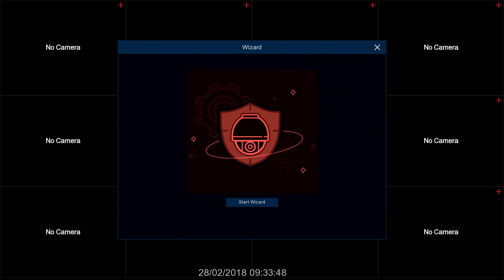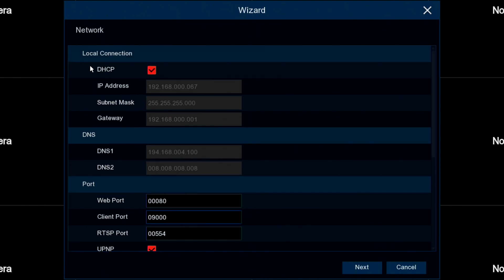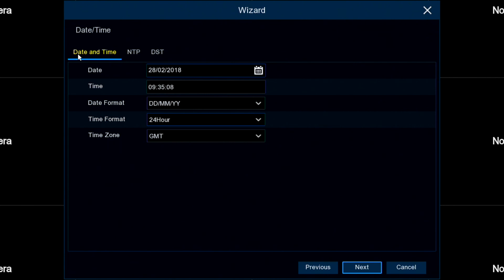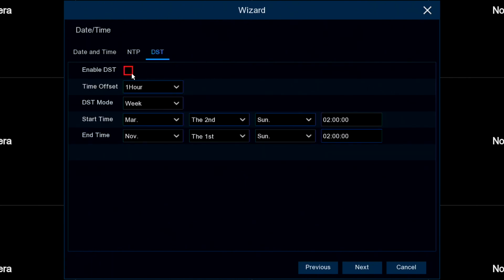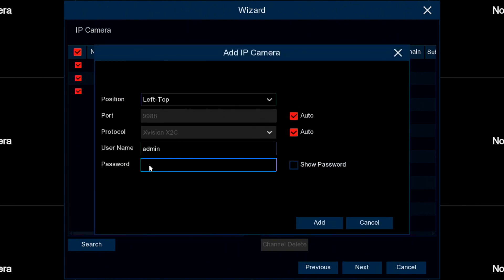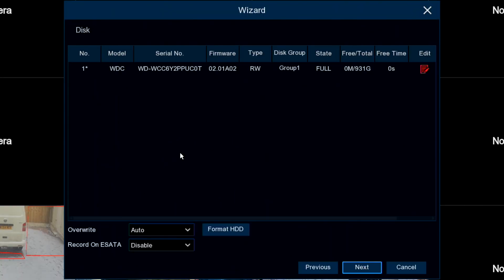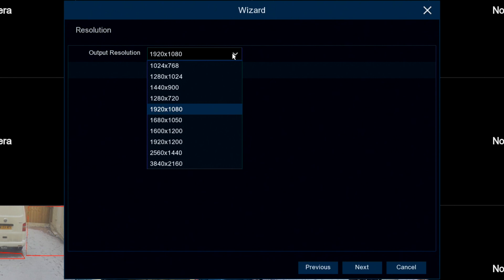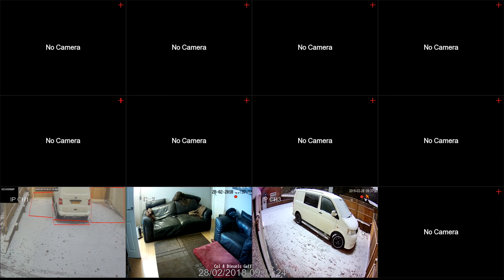1. Start Up Wizard - IQCCTV DVR Set Up Guide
Start Up Wizard for IQCCTV DVR models IQR5000 and IQR3000

This is part 1 of 5 of our set up guides for the new IQCCTV 5 Megapixel DVRs, released March 2018.